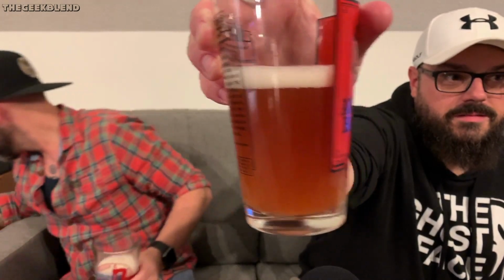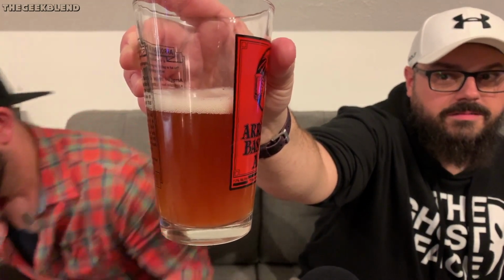TGB BREW PUB: TAXMAN CACHE FLOW RASPBERRY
You all are amazing. Make sure to leave a like on the video, it really helps us out.